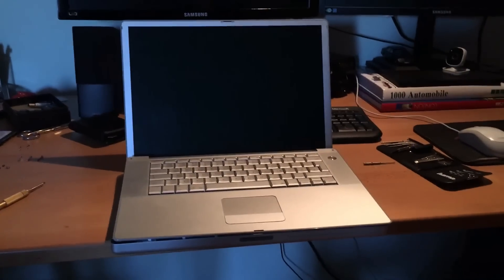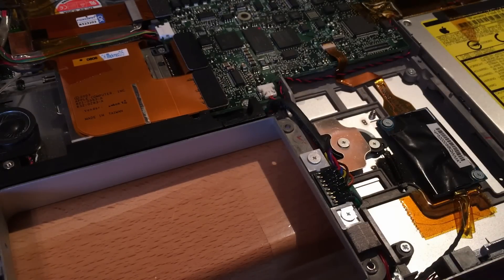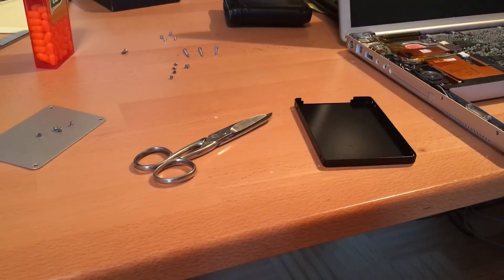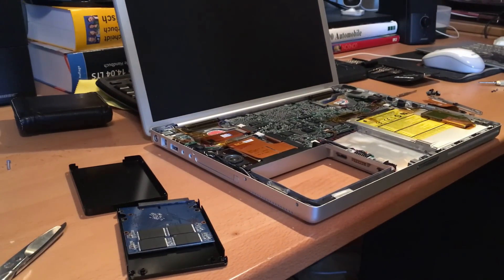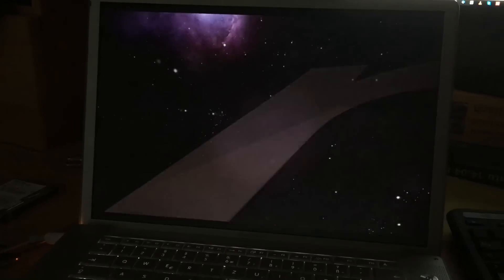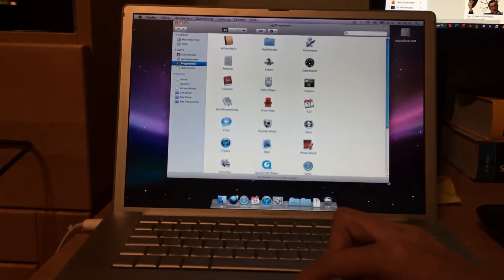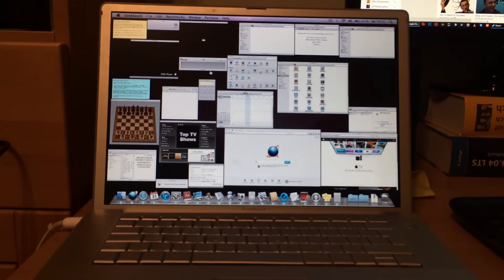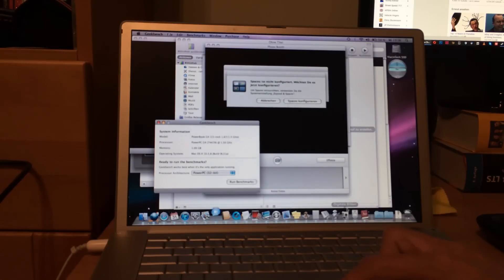Powerbook G4 SSD Upgrade!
My old Powerbook G4 gets an upgrade.